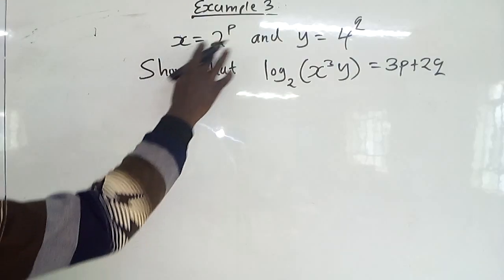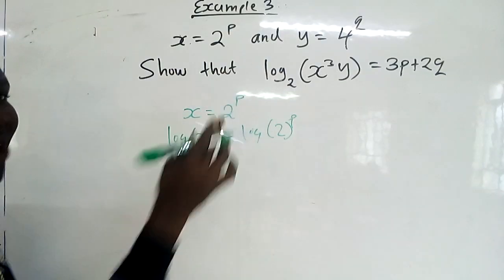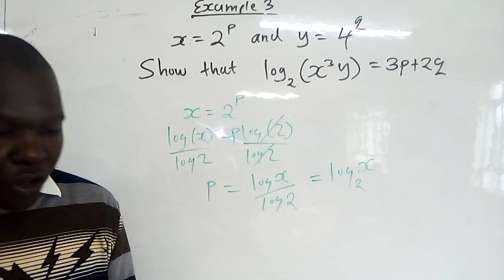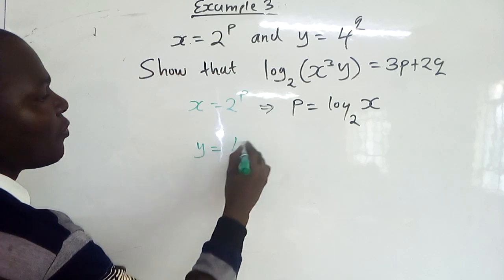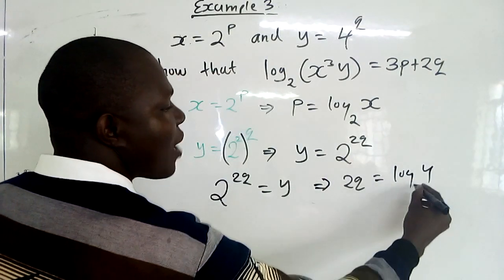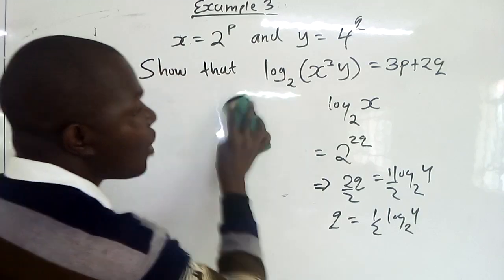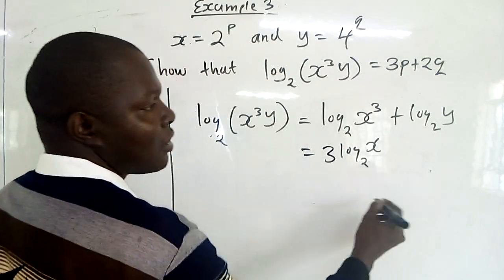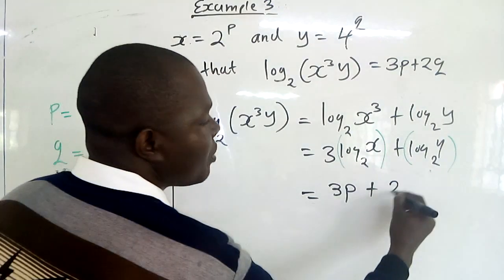Logarithms: Example 3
Problems involving logarithms
 Given that x=2^p  and y=4^q
Show clear that 〖log〗_2 (x^3 y)=3p+2q